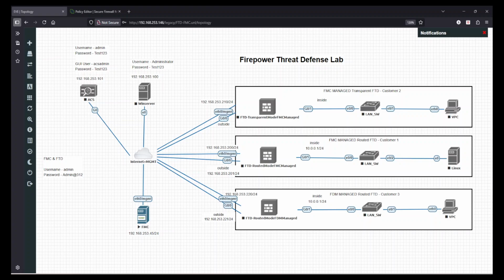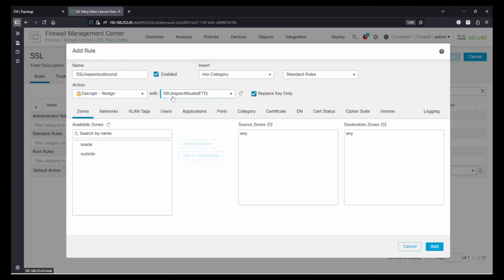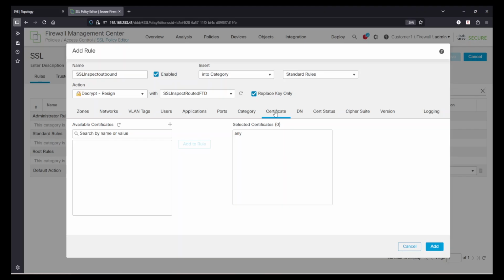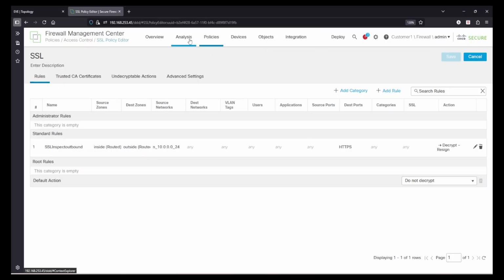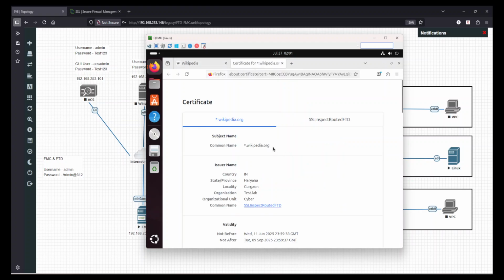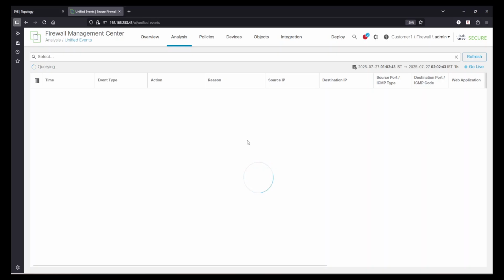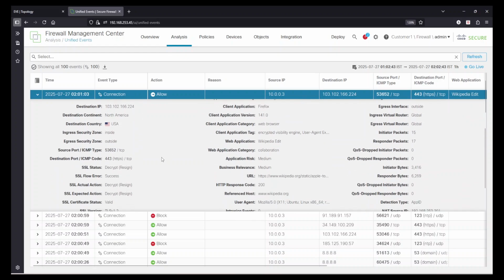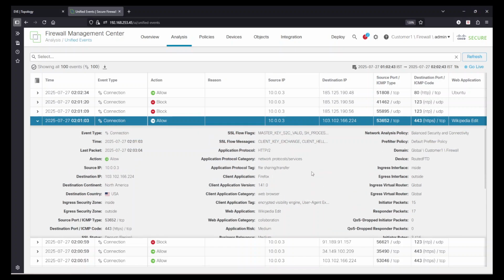Outbound SSL Inspection with Cisco FTD & FMC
🚀 Outbound SSL Inspection with Cisco FTD & FMC – Live Demo Inside!
Encrypted traffic is everywhere—and while it keeps data safe, it can also hide threats. That’s why Outbound SSL Inspection is a must-have skill for every network security professional.

In my latest video, I take you step-by-step through:
🛠 Configuring Outbound SSL Inspection in Cisco Firepower Threat Defense (FTD) & Firepower Management Center (FMC), verifying Inspection via Logs so you know your configuration is actually working

This isn’t just theory—you’ll see a full live demo so you can replicate the process in your own lab or production environment.

🔍 If you’re serious about safeguarding your infrastructure, mastering SSL inspection is non-negotiable. Watch, learn, and practice—because the threats aren’t slowing down, and neither should your defenses.